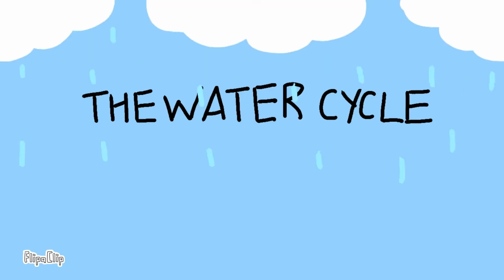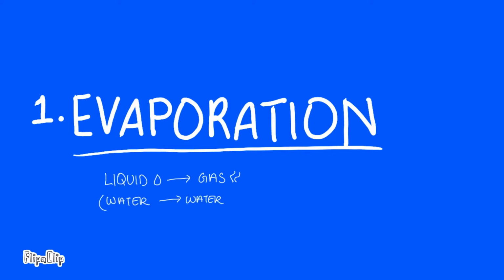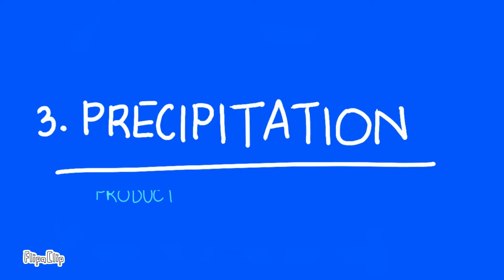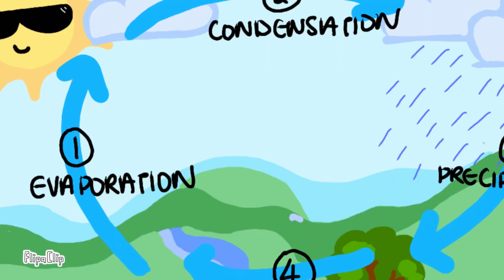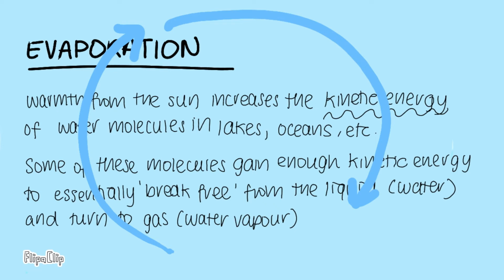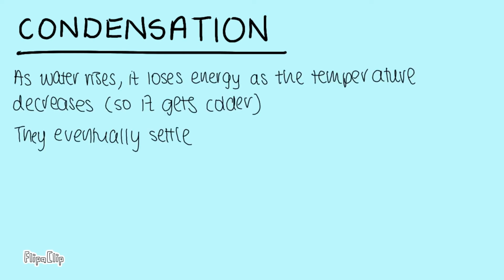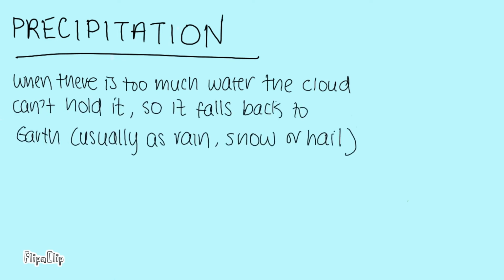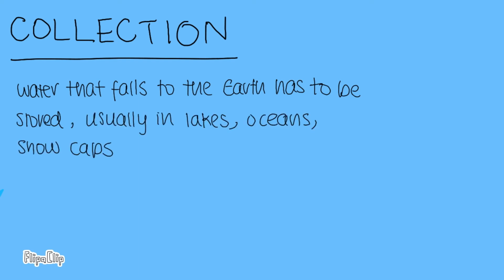The Water Cycle💧|| Learning Llama